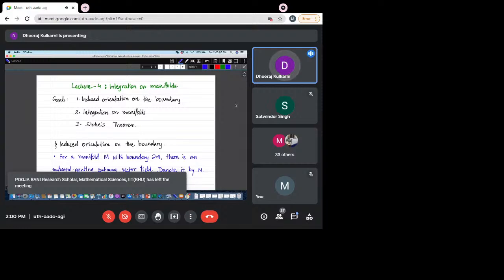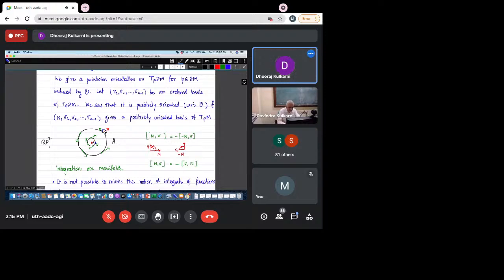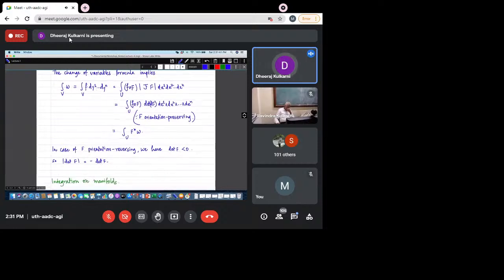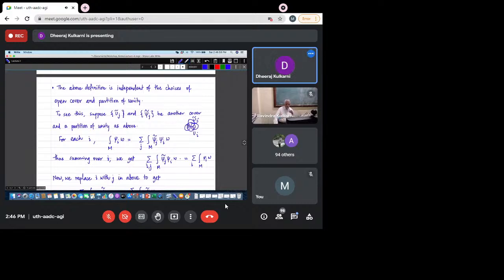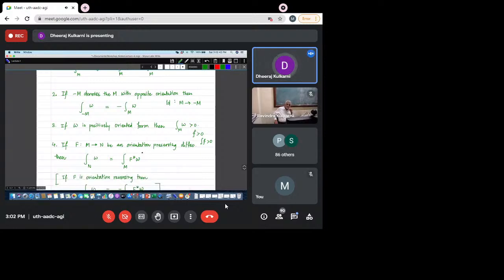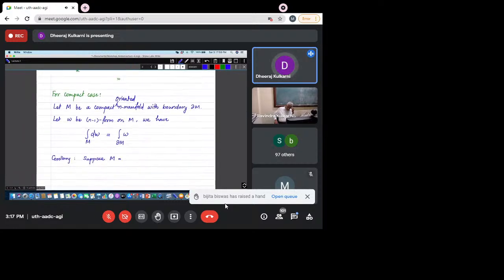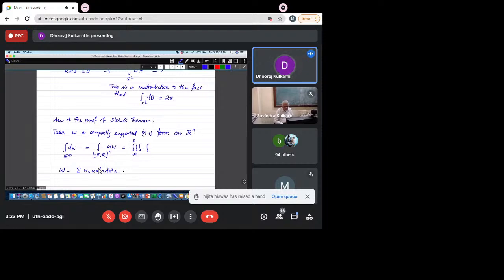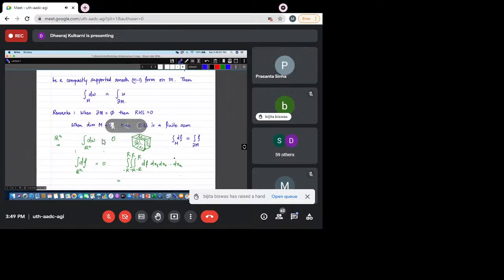L24 NASI TMC Summer School on Differential Geometry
department of Maths & Statistics